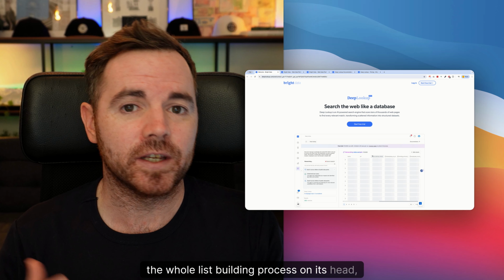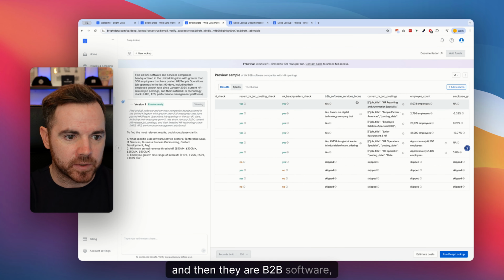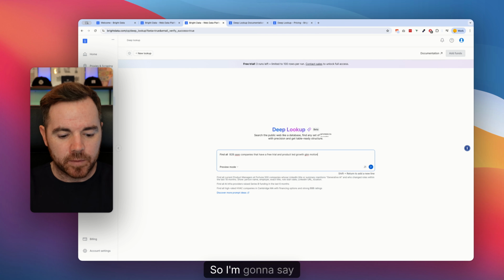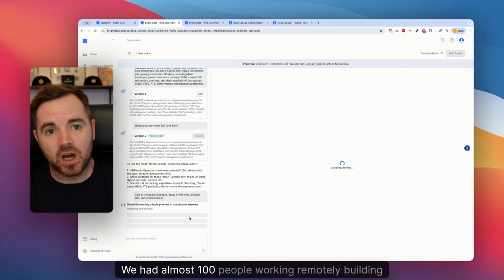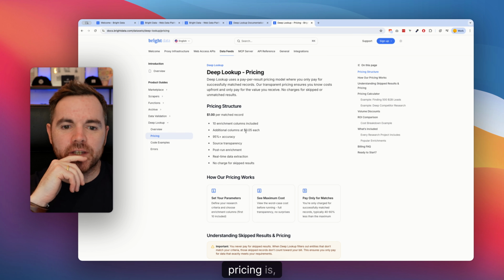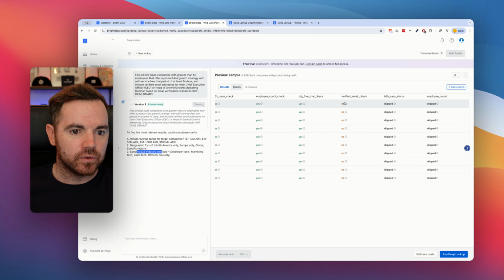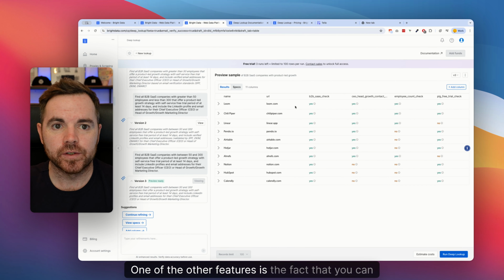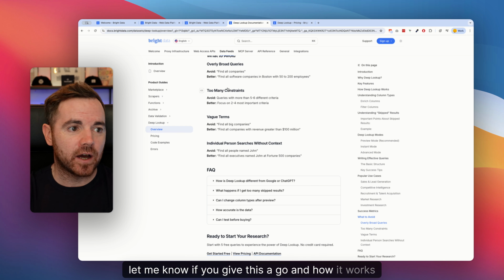The Future of Prospecting? Bright Data’s “Deep Lookup” First Impressions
This tool could change everything.

Bright Data has just launched Deep Lookup.. a platform that lets you “search the web like a database.”

In theory, it could replace the need for expensive B2B databases like ZoomInfo, Apollo, or Cognism, and even enrichment platforms like Clay or FullEnrich.

In this video, I share my first impressions of Deep Lookup. I run a few live searches, walk through the documentation, and explore pricing.

⚠️ A quick caveat: this is just my first look at the platform. It’s not the end of ZoomInfo or Apollo (yet), but it shows the potential of where prospecting tech is heading. With the right prompts and structure, Deep Lookup could streamline list building, enrichment, and validation into one platform.

If you’re building outbound systems or looking for smarter ways to find prospects, this is definitely a tool worth testing.